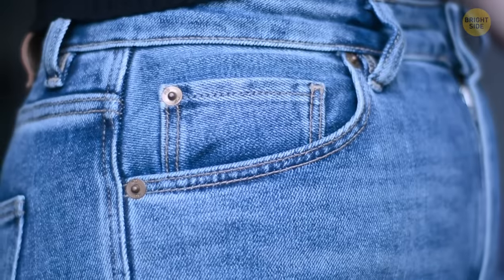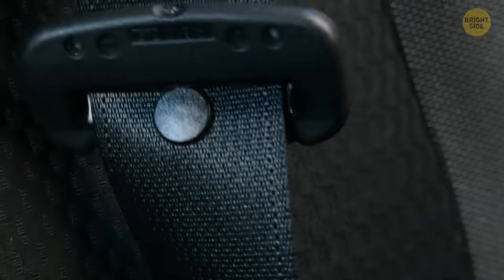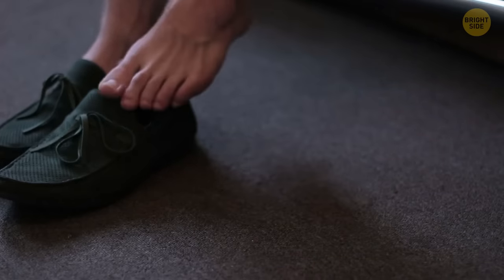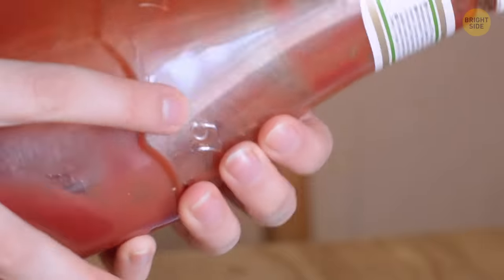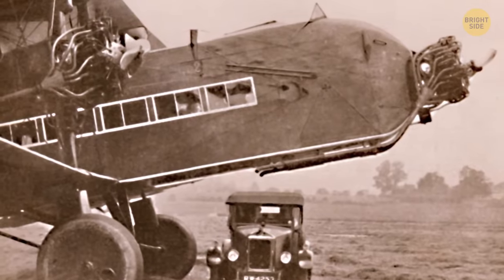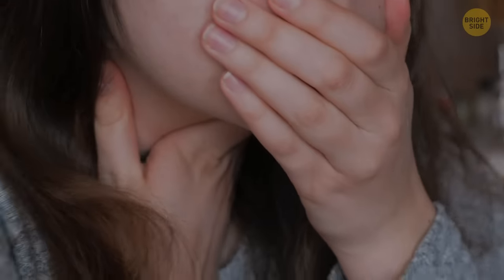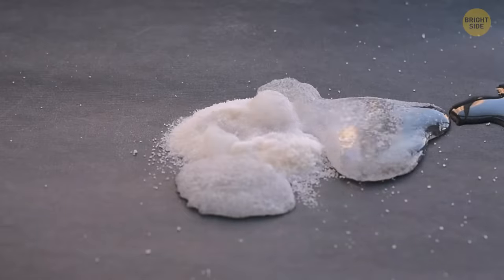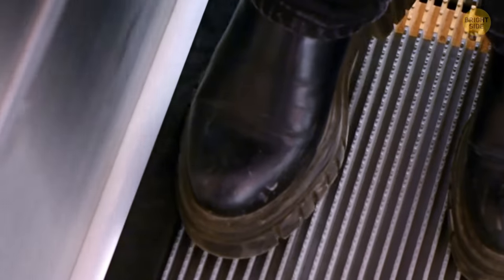Secret Button on a Seat Belt and 25 Things with Hidden Purposes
From those rivets on your jeans to the doorknobs you touch every day, from the extra drawer under your oven to the hole in the elevator door... each object we see or use every day has a story to tell. Most of the everyday items have secrets many of us fail to notice.

Here're 26 things you use every day that have hidden purposes. I'm gonna explain why your car seatbelt has that strange button that seems absolutely useless. It's not a random element of design! It's an element of safety as it's there to ensure your buckle will always remain at the end.

TIMESTAMPS
26 secrets 00:00
Doorknobs 00:13
One-fifth pocket 00:30
Little rivets 00:52
Button on your seat belt 01:10
Gas indicator 01:25
Hiking footwear 01:50
Blisters 02:08
The extra drawer 02:28
Padlock  02:48
Hole in the elevator 03:05
Ketchup, sauce bottles 03:17
Wooden coat hangers 03:45
F and J keys 04:05
Window seat 04:25
Nintendo switch player 04:58
Cosmetics containers 05:25
Pen's lids 05:42
Favorite pop from a straw 06:00
Spare buttons 06:20
How much pasta 06:35
New shoes 06:55
Rearview mirror 07:25
Screwdriver 07:46
Escalator 08:02